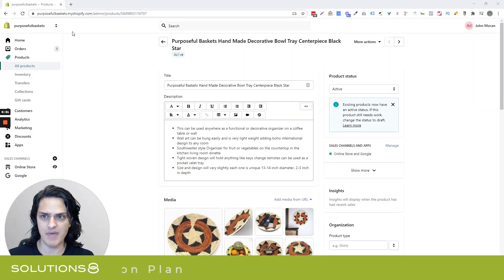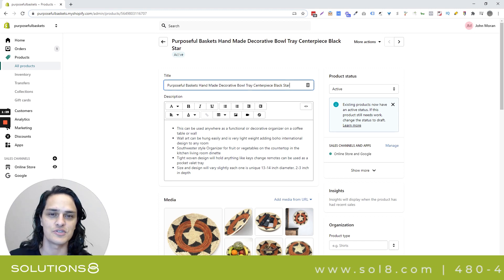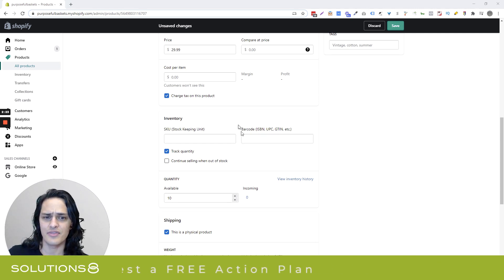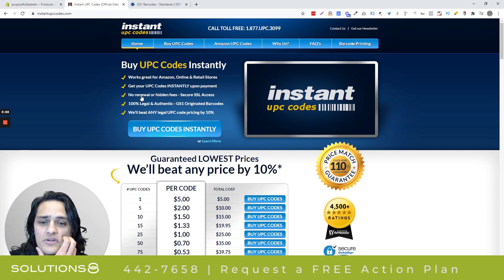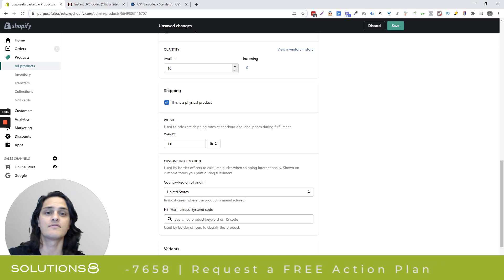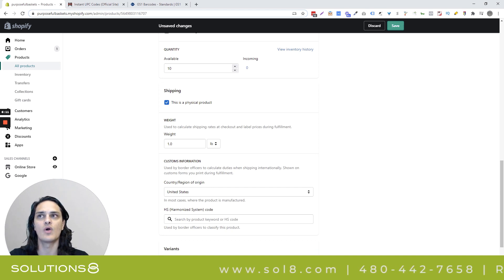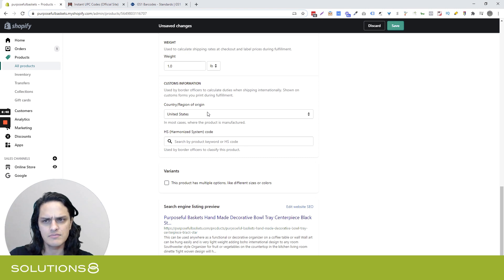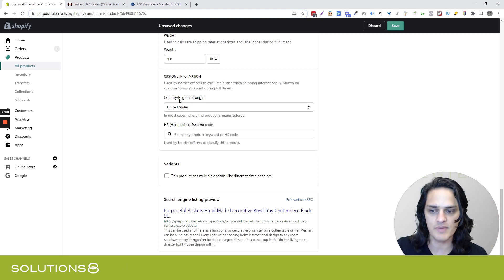Google Ads for Shopify | The Critical Settings for eCommerce Ads Success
There are a host of items that Google wants you to do when you're going to run ads to an eCommerce store. What's frustrating is: They don't always tell you what these are! In this video, Kasim walks through some key pieces you need to have in place in order to run eCommerce campaigns to your Shopify store.